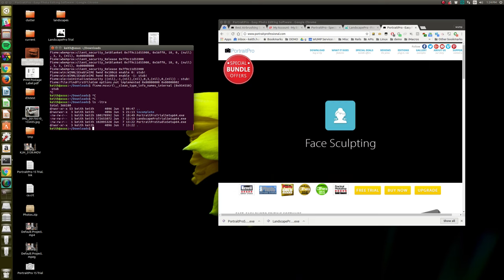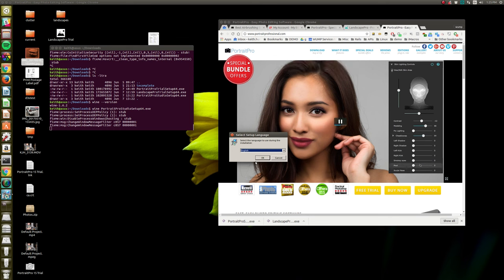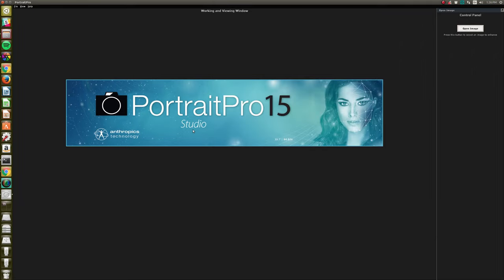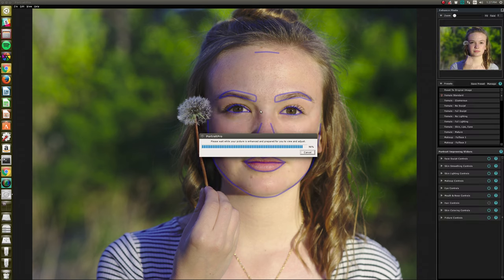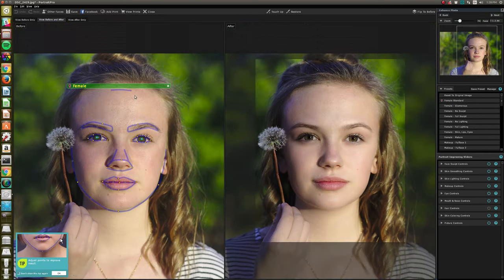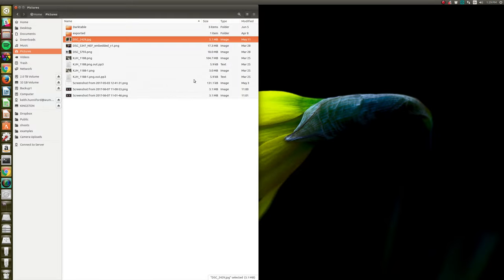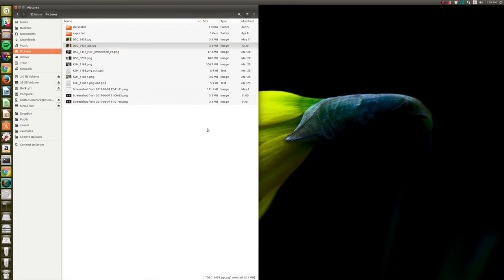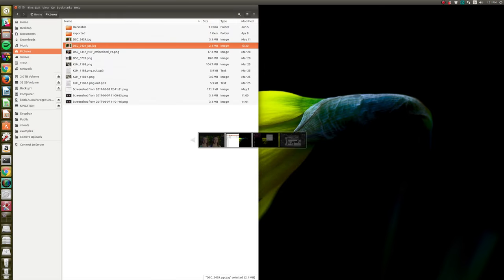Blur.bz :: Running Portrait Pro Studio on Ubuntu with Wine.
Well.. it just kinda works.